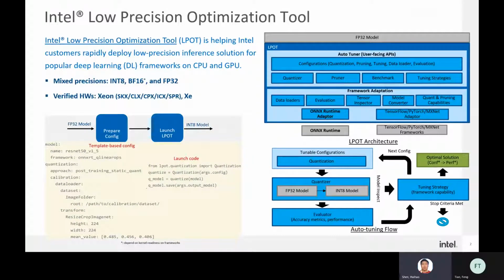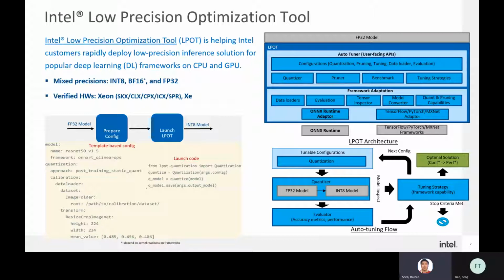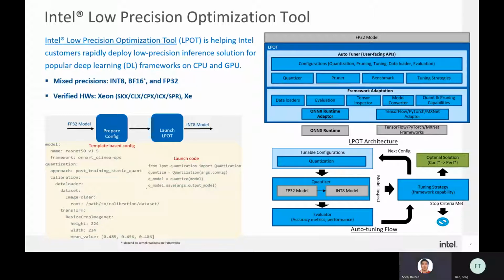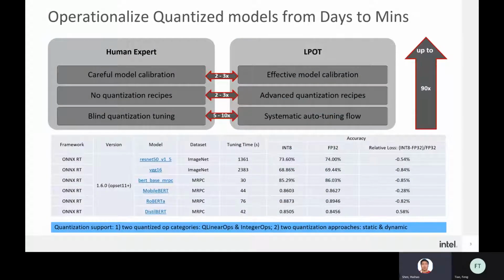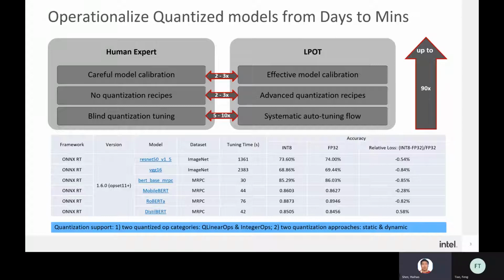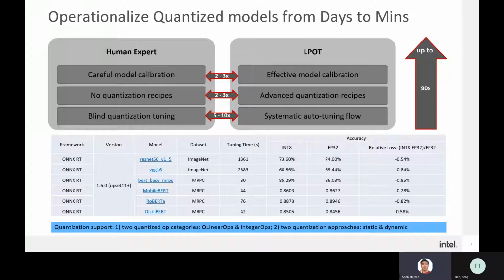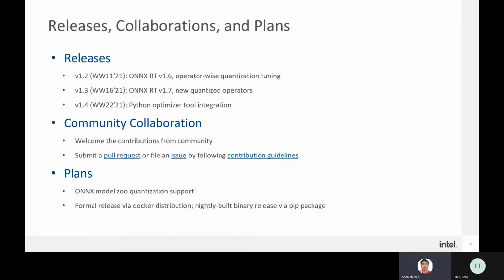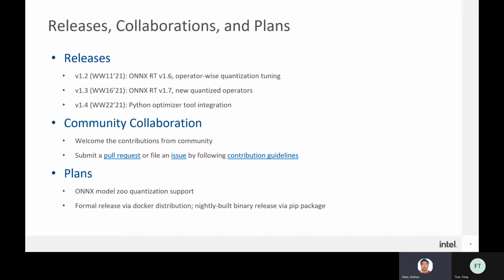012 ONNX 20210324 Haihao ONNX Workshop v1 Intel LPOT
LF AI & Data Day - ONNX Online Virtual Meetup - March 24, 2021

Quantization support for ONNX using LPOT (Low precision optimization tool)

Speakers: Haihao Shen (Intel - China) and Saurabh Tangri (Intel)